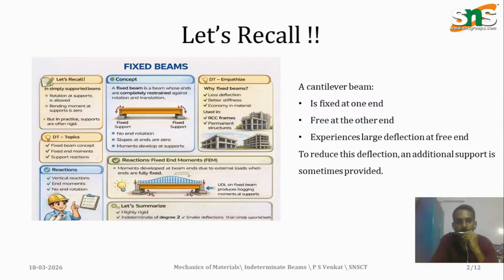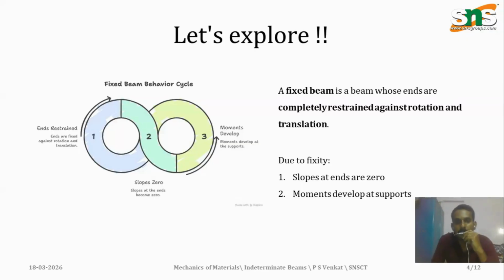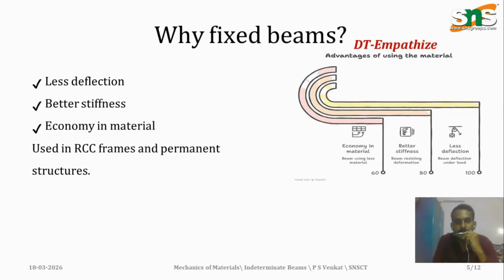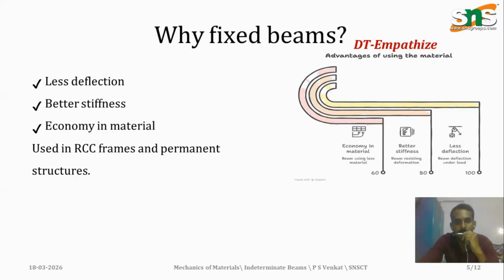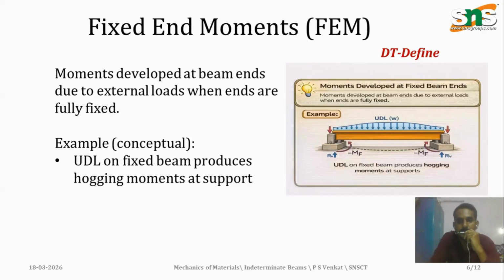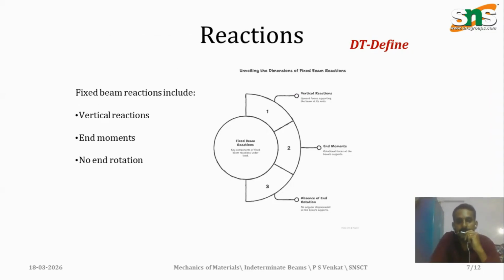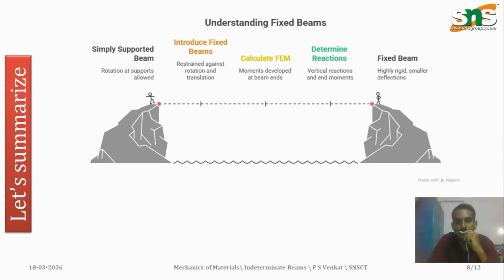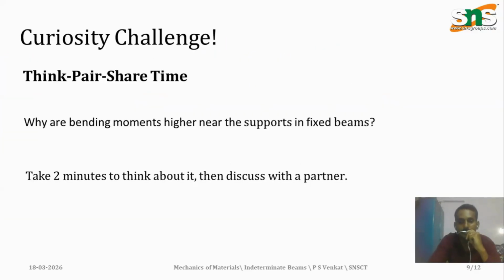Fixed Beams I Mechanics of Materials I SNS Institutions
🎯 Fixed Beams Made Simple! | Mechanics of Materials Explained 🔥

Want to clearly understand Fixed Beams without confusion? This video breaks down the concept in a simple, exam-ready and practical way! 💡

Learn how fixed beams behave, why they are stronger than other beams, and how engineers use them in real-world structures like RCC frames and buildings.

📚 What you’ll learn in this video:
✔ What is a fixed beam?
✔ Why both ends are restrained (no rotation & no movement)
✔ Fixed End Moments (FEM) explained clearly
✔ Types of reactions in fixed beams
✔ Why deflection is reduced in fixed beams
✔ Real-life applications in construction

🏗️ Perfect for Civil Engineering students, semester exams, and concept clarity!

💭 Think & Answer:
Why are bending moments higher near supports in fixed beams? Drop your answer in the comments!